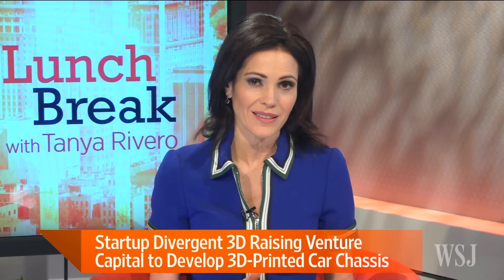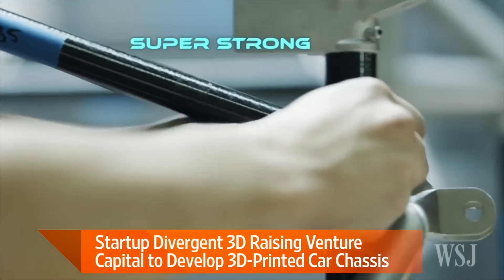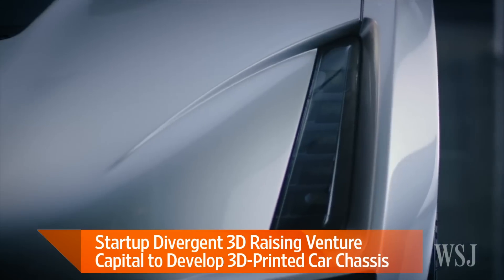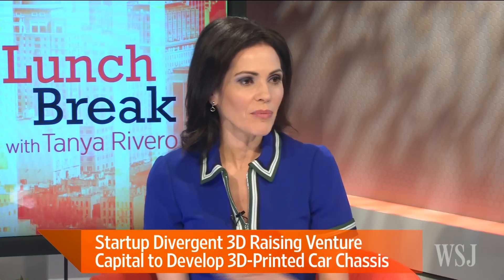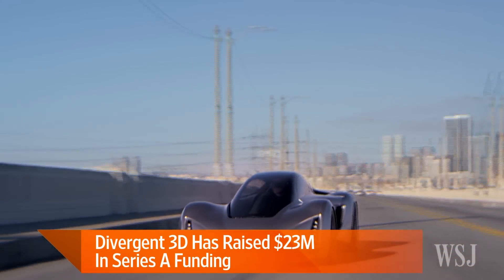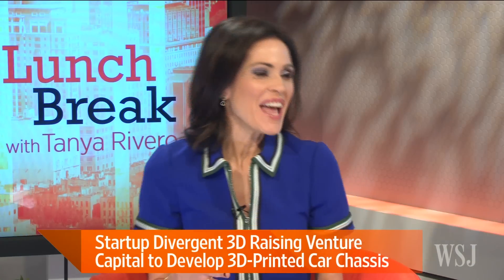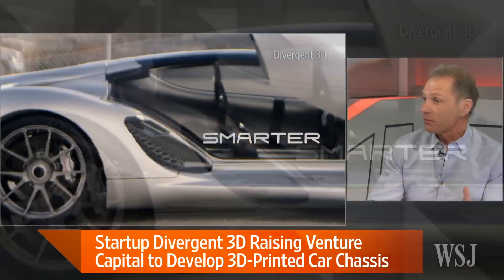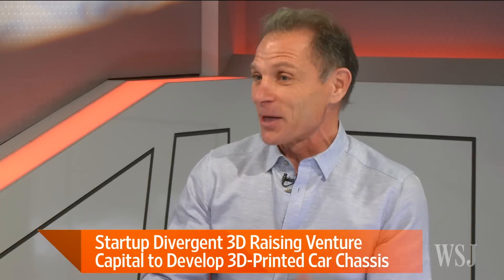3D-Printed Cars: The Future of Automobiles?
3D printing is hitting the road.  Divergent 3D CEO Kevin Czinger explains the startup's success in printing the chassis of an automobile, as well as venture capital the company has received, on Lunch Break with Tanya Rivero. Photo: Divergent 3D